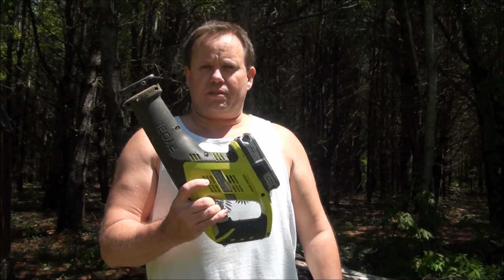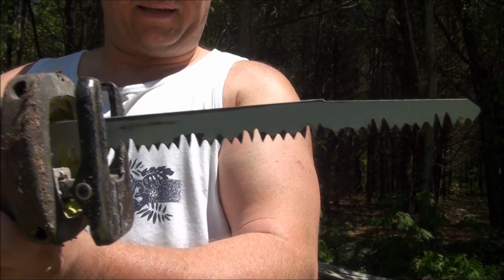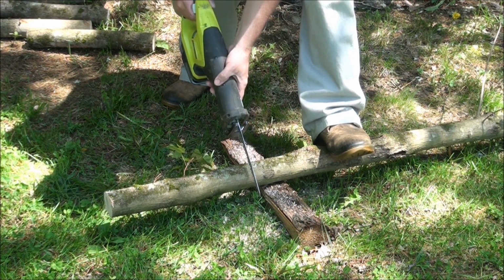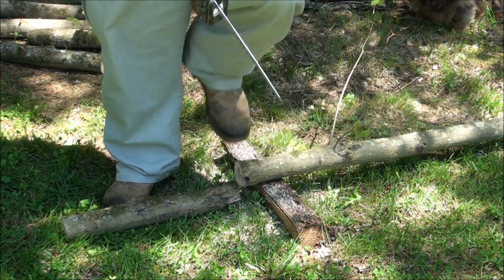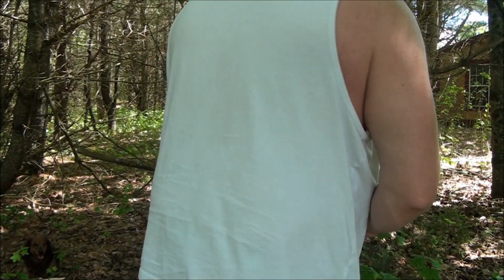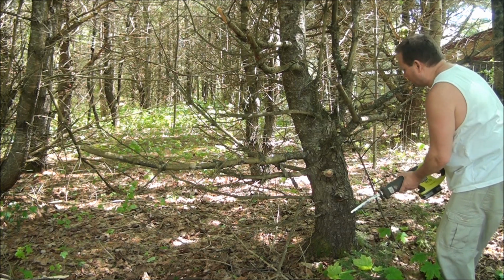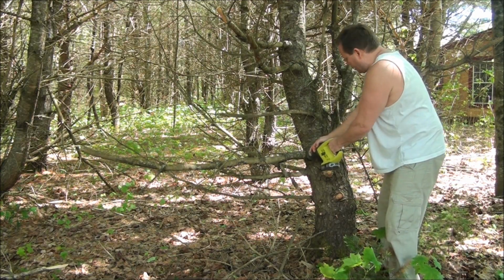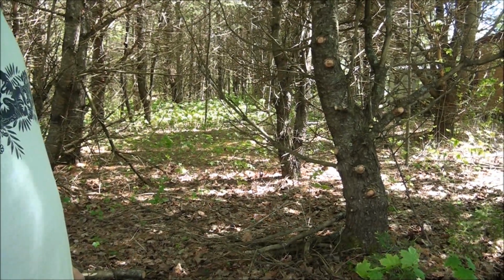DIY - How to Use a Ryobi 18-Volt Cordless Reciprocating Saw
In this video I show you how to use a Ryobi 18-Volt Cordless Reciprocating Saw as a Pruning Tool.